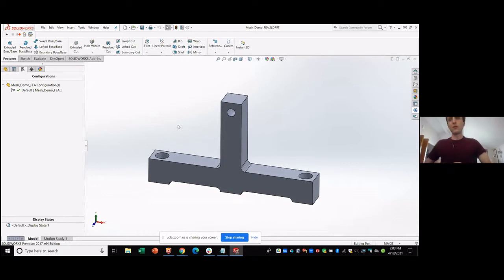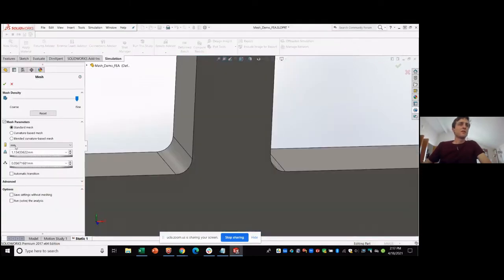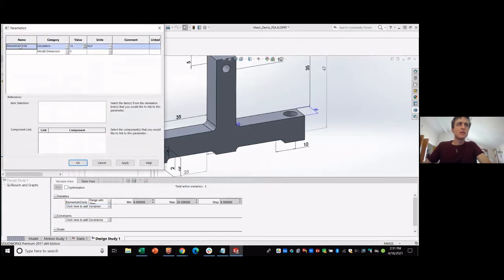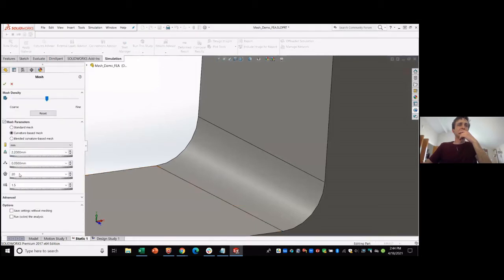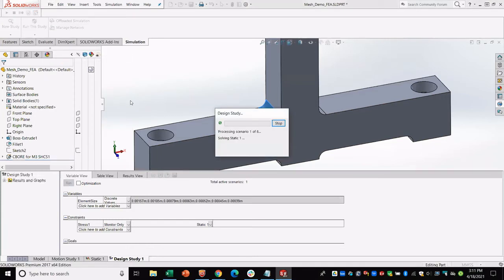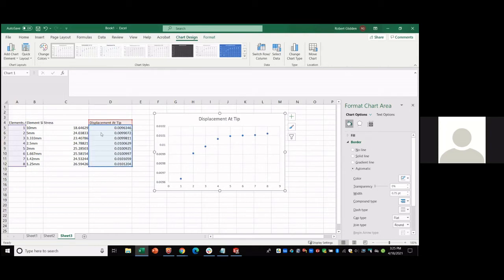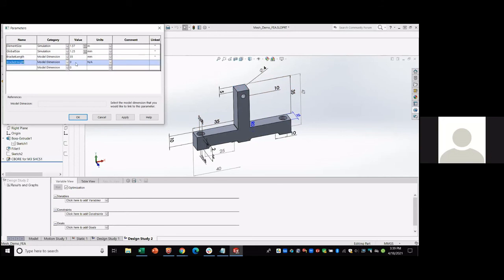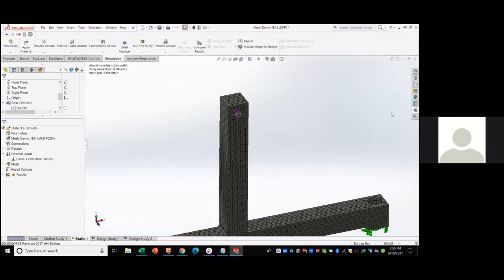FEA Mesh Rules Workshop with ASME at UCLA alumni Rob Glidden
VOD of a SOLIDWORKS finite element analysis workshop hosted by ASME at UCLA alumni Rob Glidden. This was hosted over Zoom on 4/18/2021